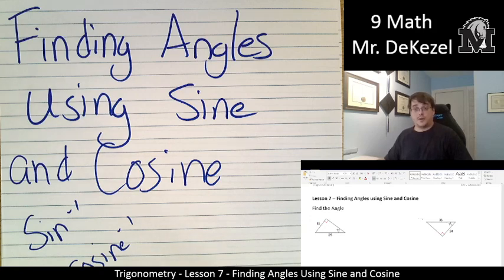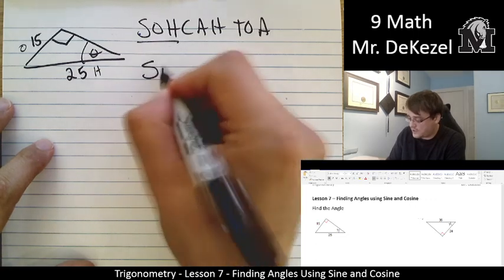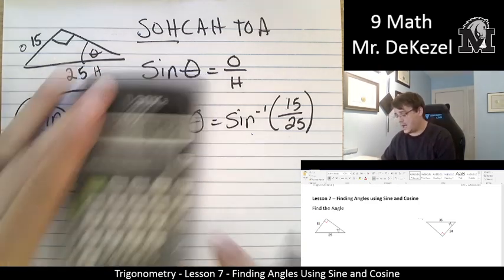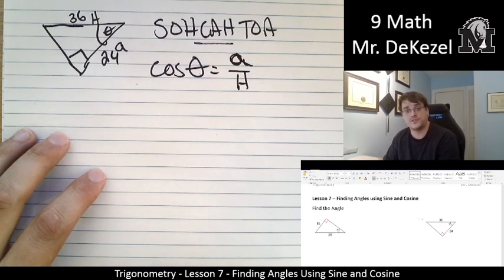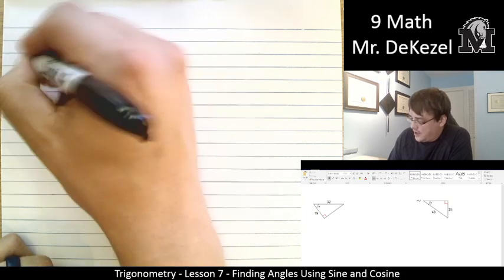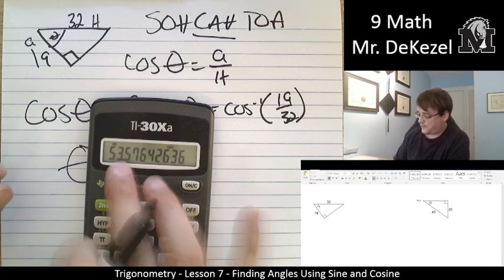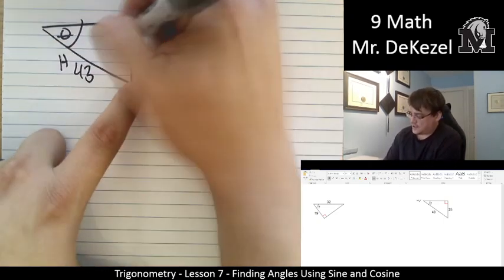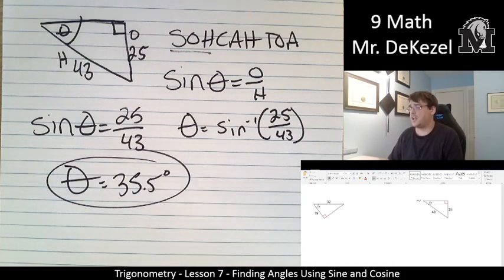Lesson 7 - Finding Angles Using Sine and Cosine